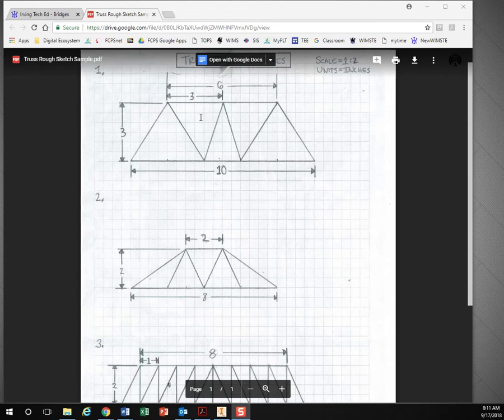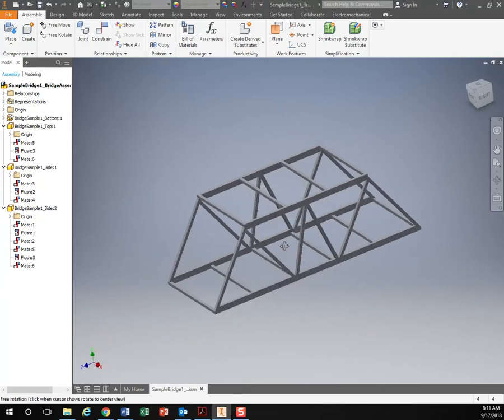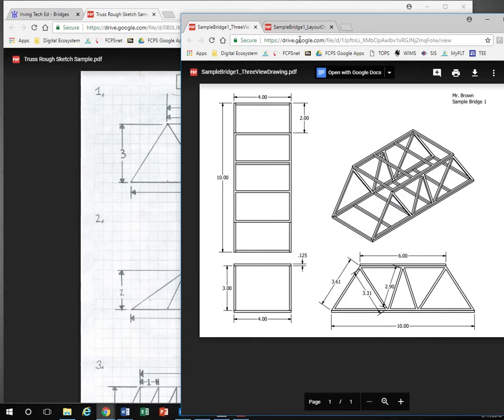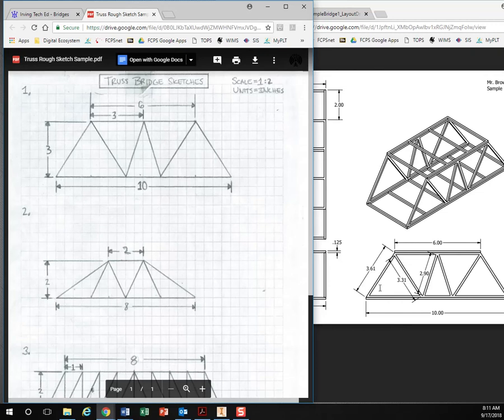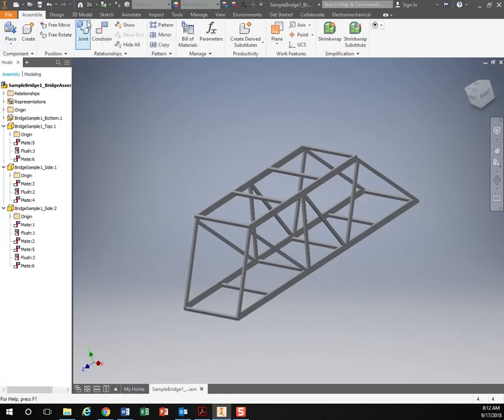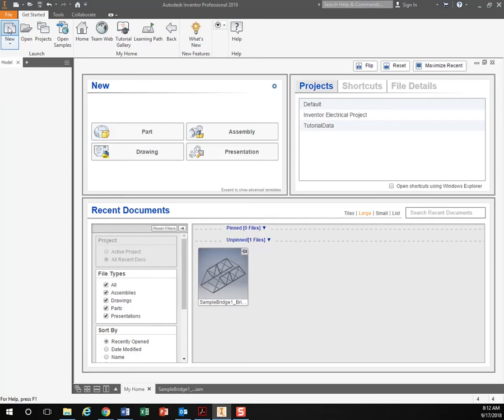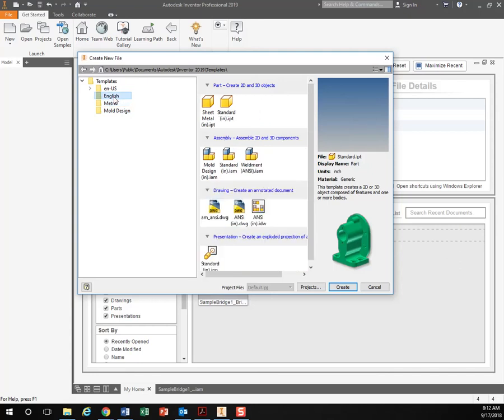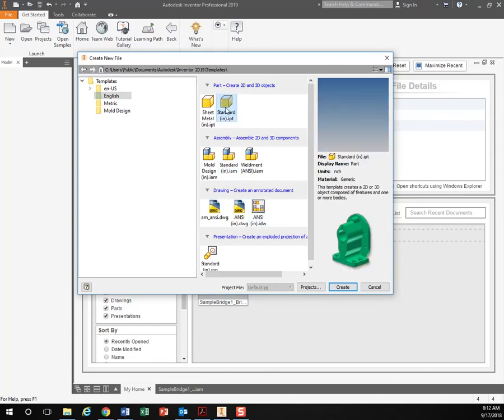Bridge Video 1 - Create Inventor File